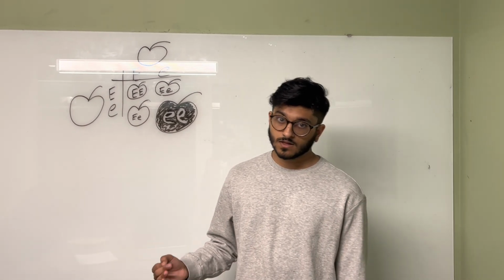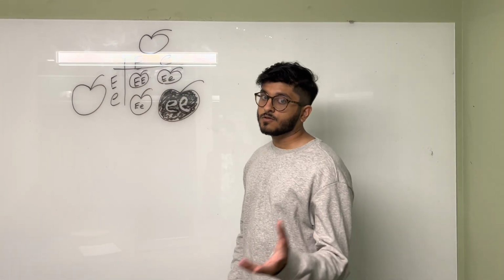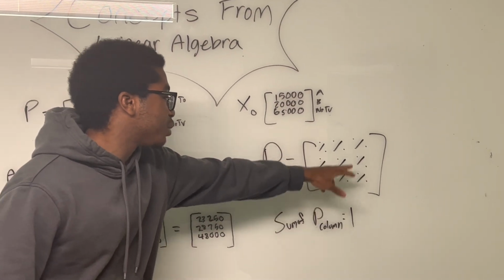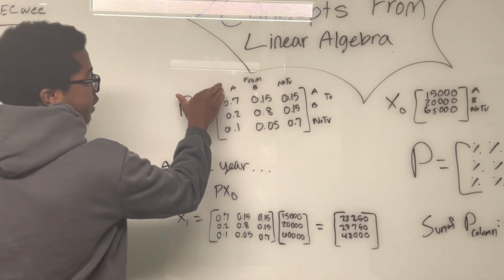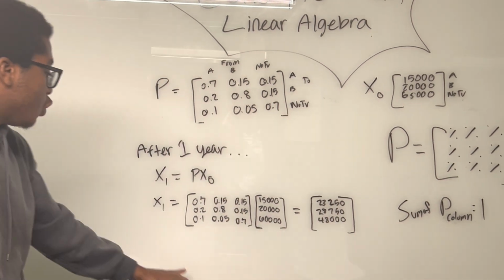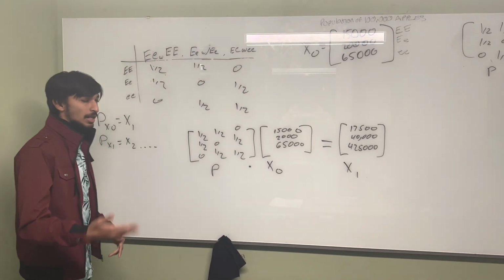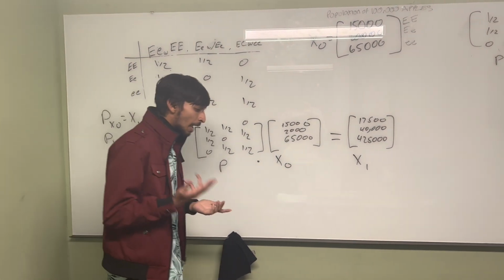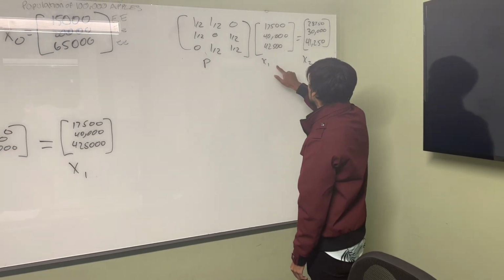Linear Algebra in Genetics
A project for our Linear Algebra class that goes over how linear algebra plays a role in Genetics